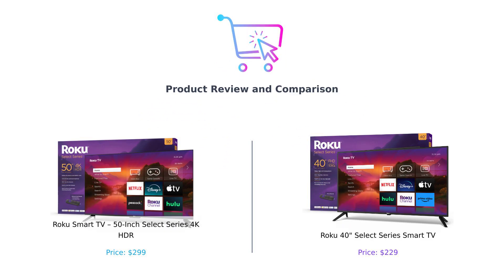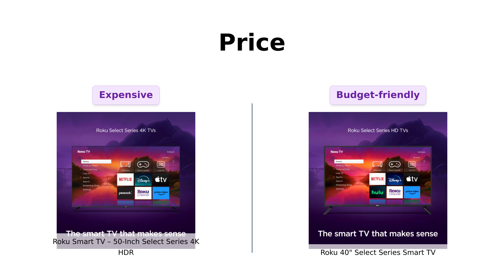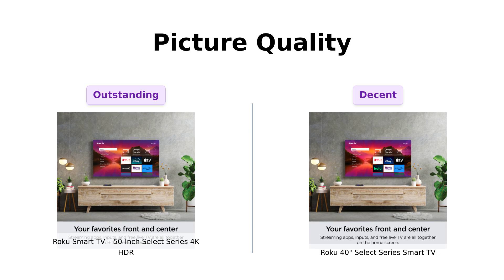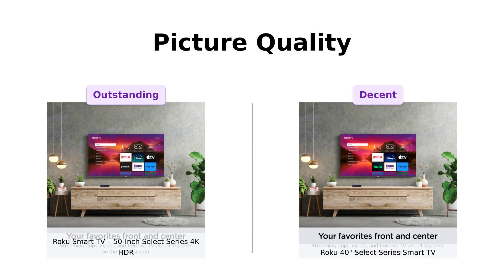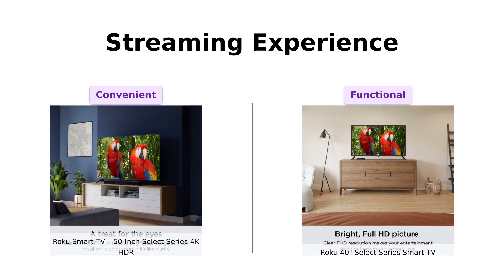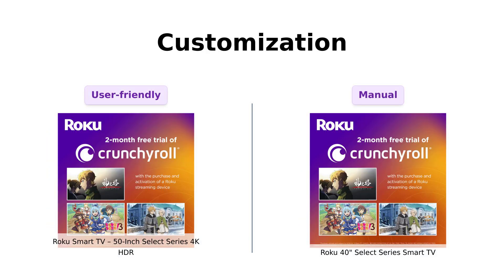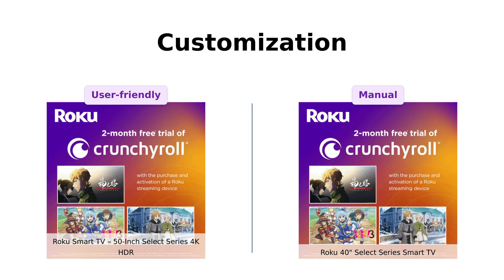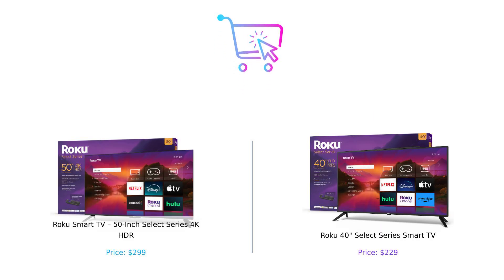Roku 50-Inch vs 40-Inch Smart TVs 📺 Comparison and Review!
Comparison and review of the Roku 50-Inch Select Series 4K HDR Smart TV with Enhanced Voice Remote and the Roku 40" Select Series 1080p Full HD Smart RokuTV with Voice Remote. 📺 Check out the products here:

Which one is the best choice for you? Find out in this detailed comparison video! 🍿🔍